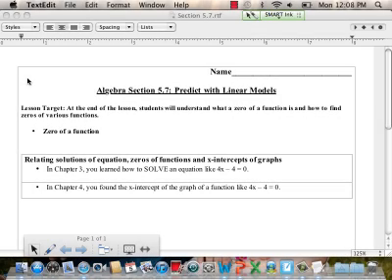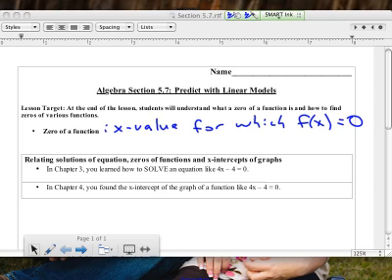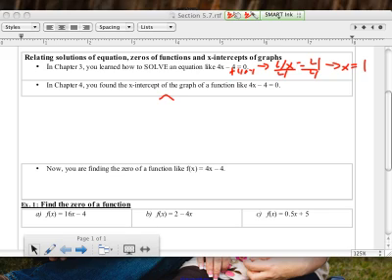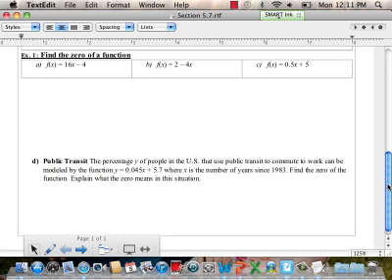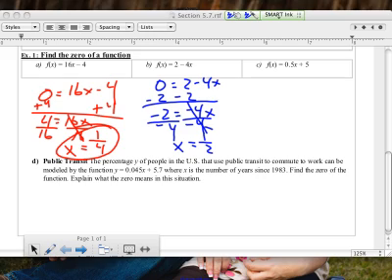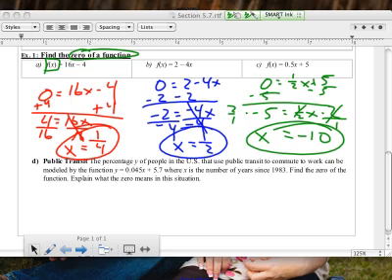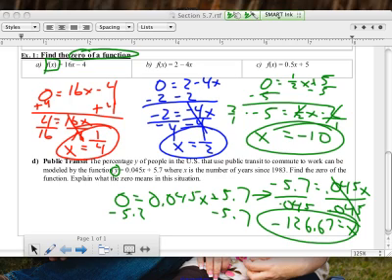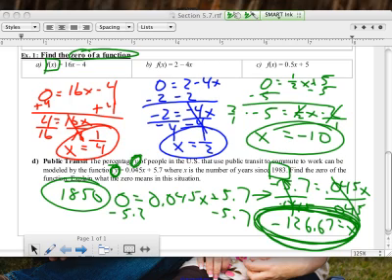Section 5.7: Predict with Linear Models